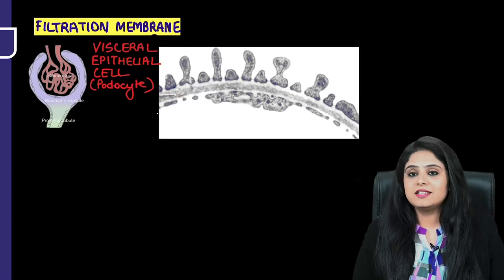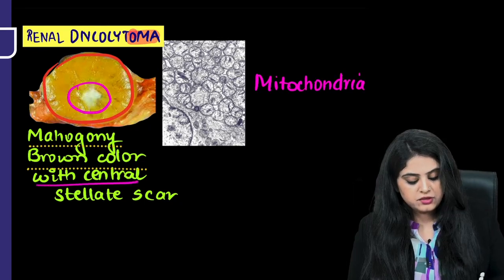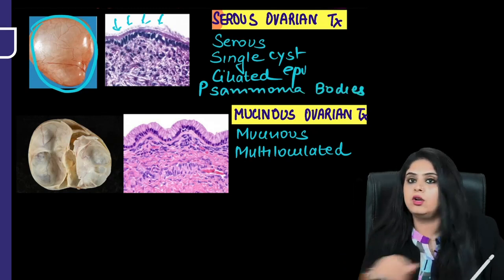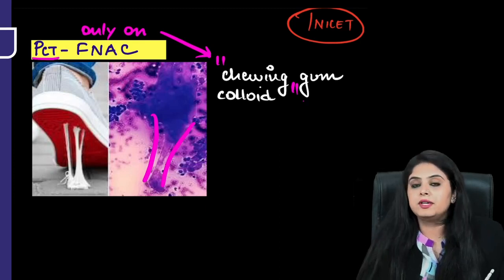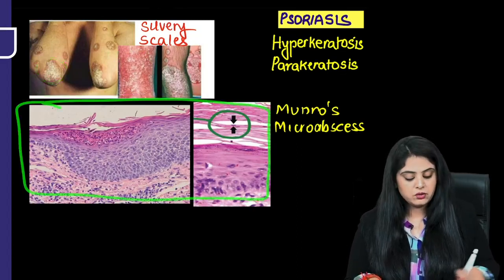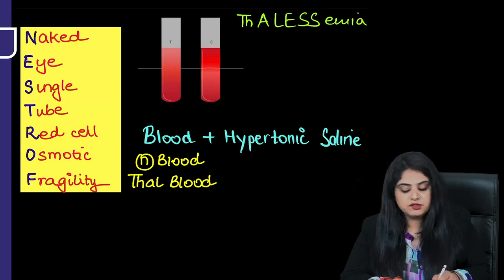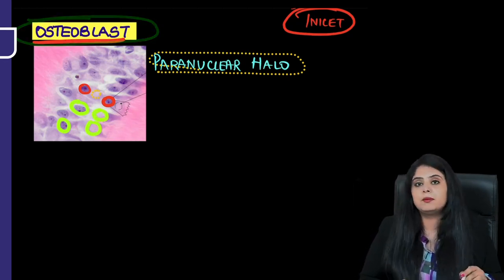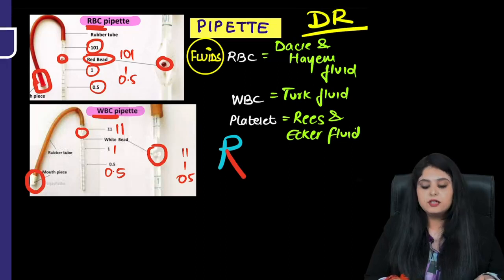21 May 2024